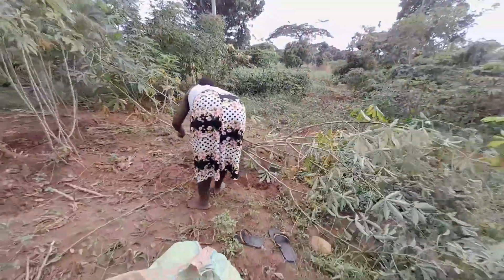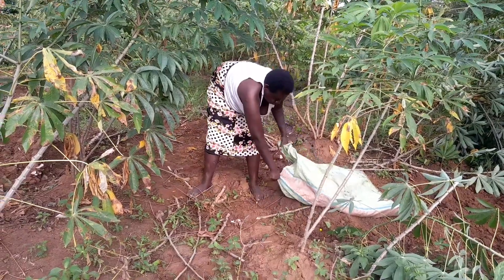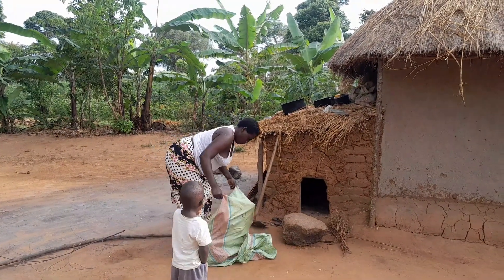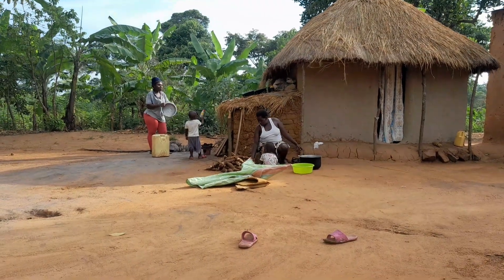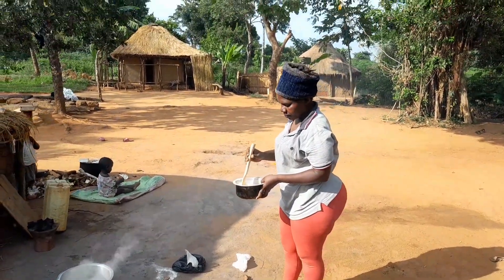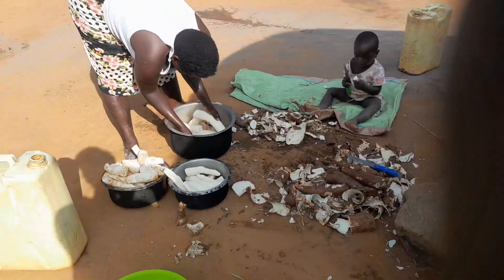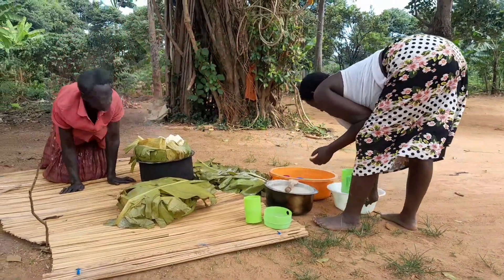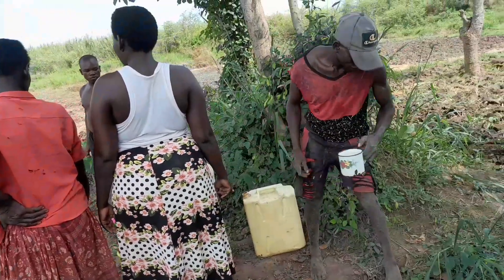Daily Struggles of a Pregnant Village Woman || Cooking Breakfast for Traditional Extended Family 🇺🇬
Village Life Struggles of a Pregnant Woman Living with Traditional Village Extended Family 💔Africa

Hello Friends, thank you for stopping by in today's video I bring to you a Young mother's journey of making sure the family eats. Her name is "NAKA" she lives on an island 🏝 called "Jaguzi" in Mayuge district Busoga Region in Eastern Uganda  with her Extended Traditional Village Family. Come with me as I share with you her daily struggle, hustle and
Real Life of a Traditional Village Young Mother in ANCIENT Primitive Forgotten Village Africa🇺🇬

BECOME A MEMBER BY CLICKING THE JOIN BUTTON AND PAY MONTHLY SUBSCRIPTION THAT CAN HELP SUSTAIN OUR CHANNEL.